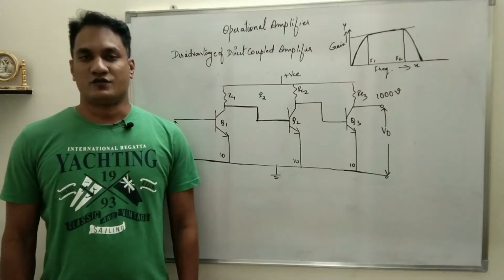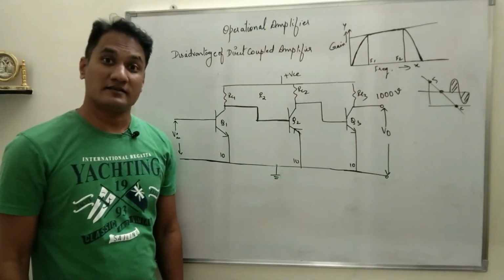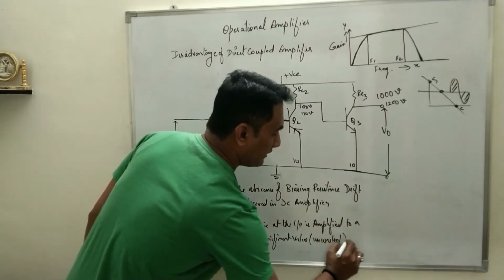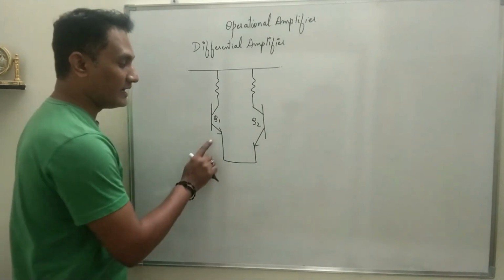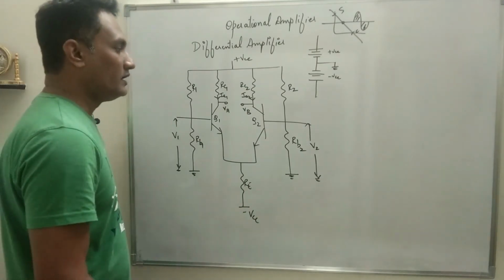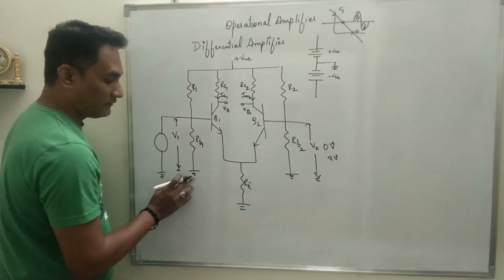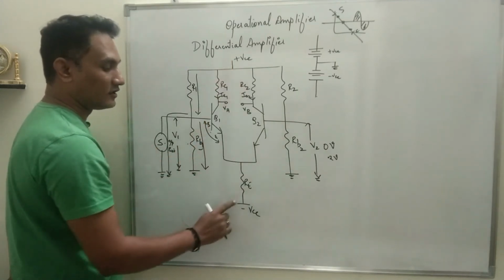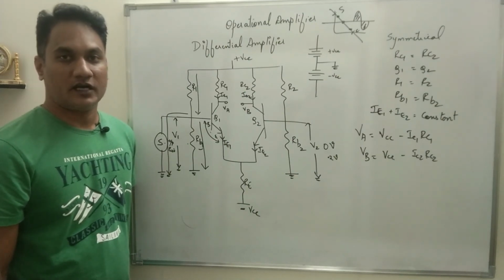Operational Amplifier 2